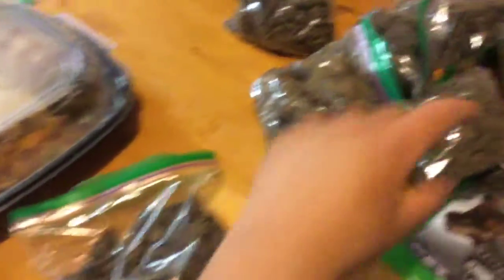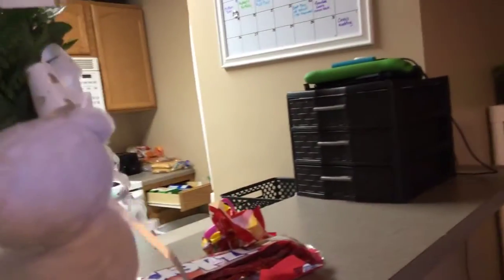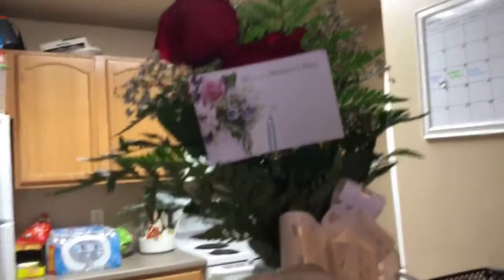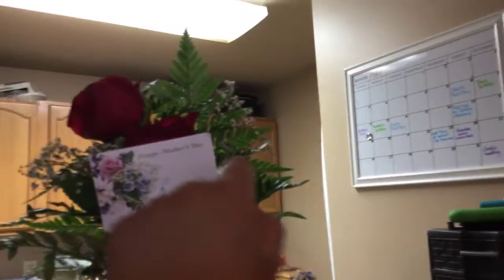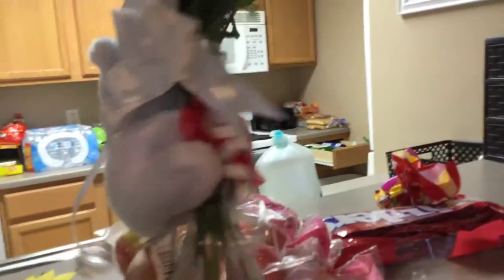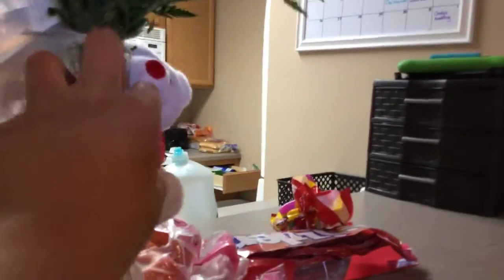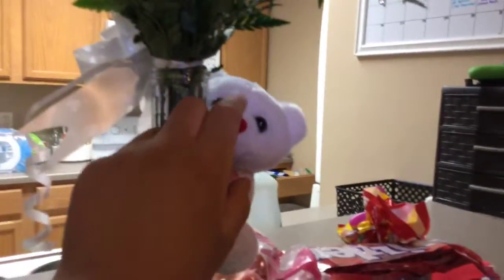Something that I am selling and how to make 🍬 for your friends and family